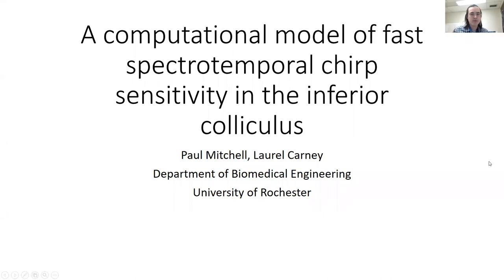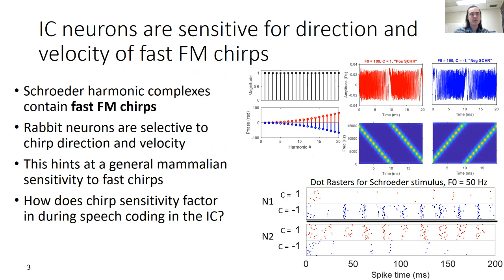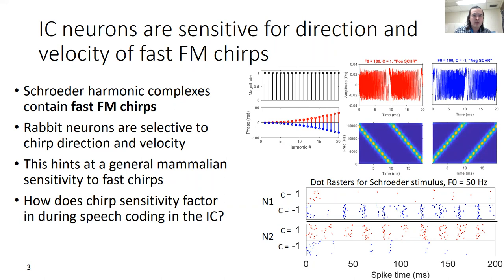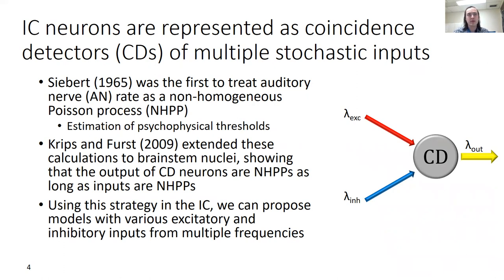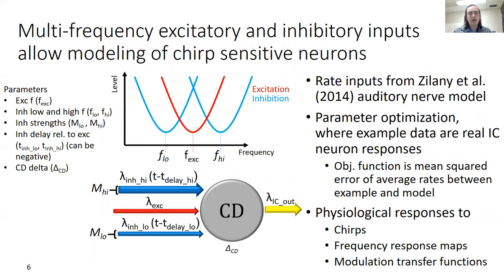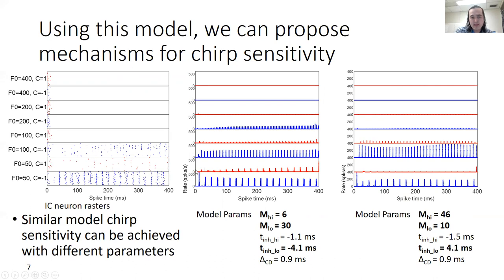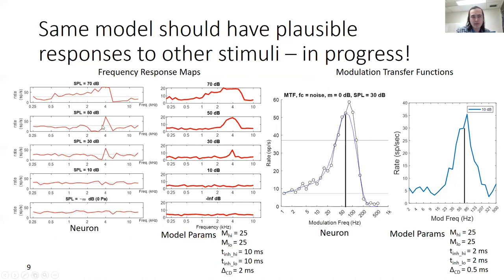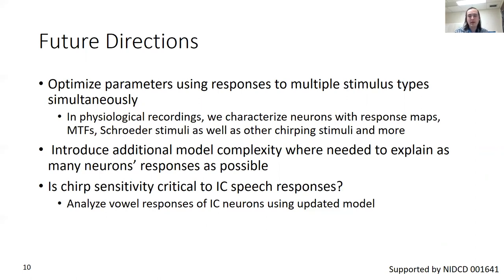P6 04 VCCA2021 Paul Mitchell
A computational model of fast spectrotemporal chirp sensitivity in the inferior colliculus